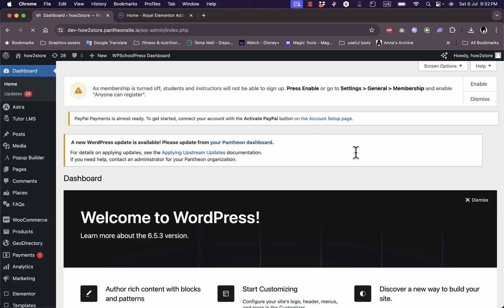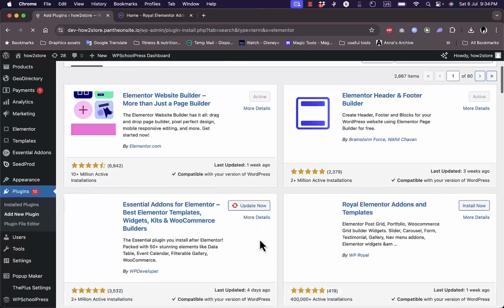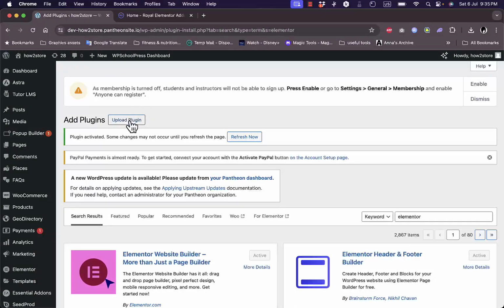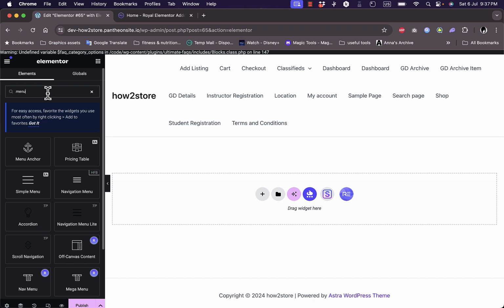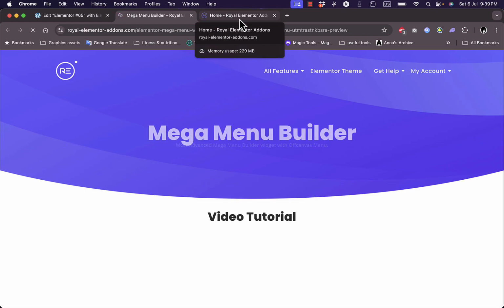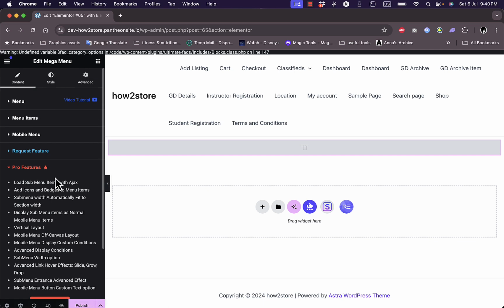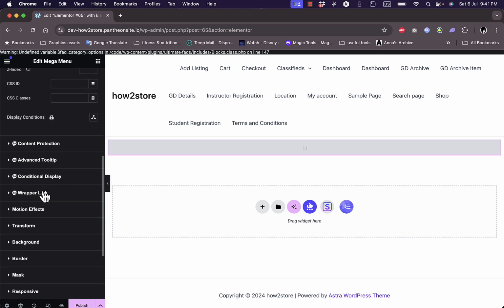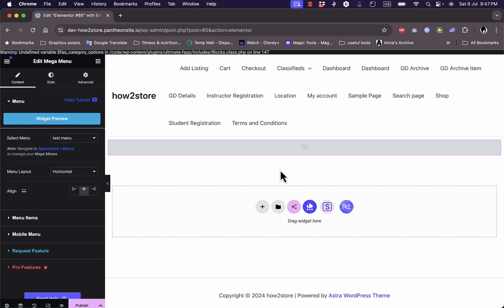How To Create Elementor Mega Menu In WordPress (Step-by-Step)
If you are looking for a video tutorial on Make Elementor Mega Menu In WordPress? Look no further!
This comprehensive video demonstrates the process of Build Elementor Mega Menu In WordPress step by step. Make sure to watch till the end for a thorough grasp.